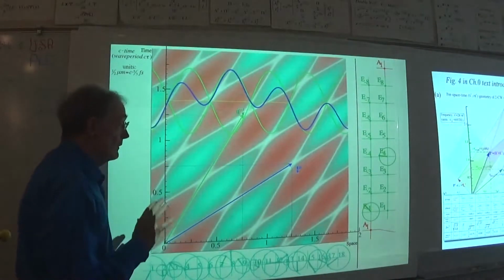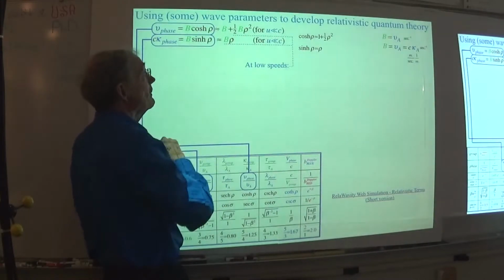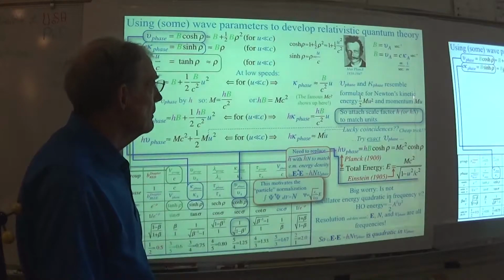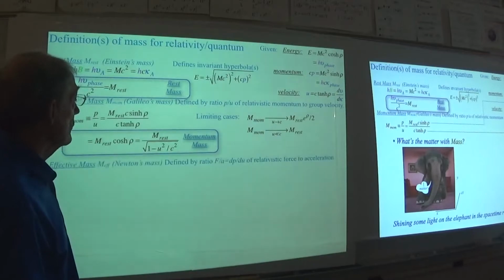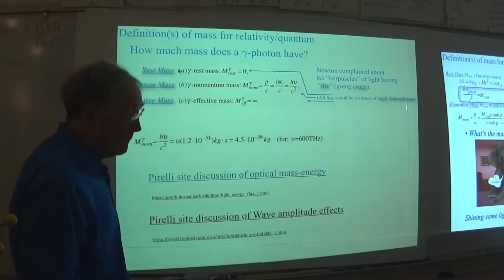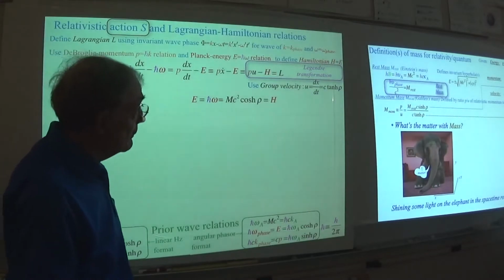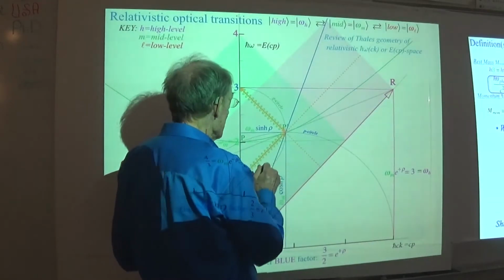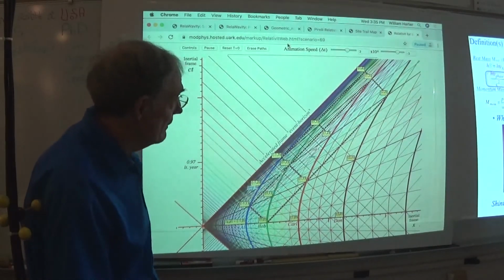Classical Mechanics with a Bang! (2019 Fall) - Lecture #30